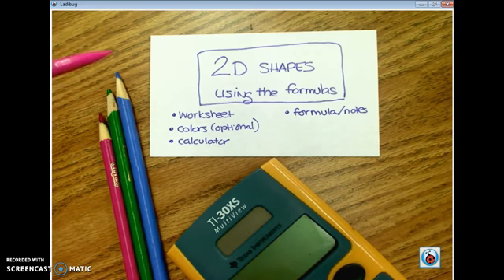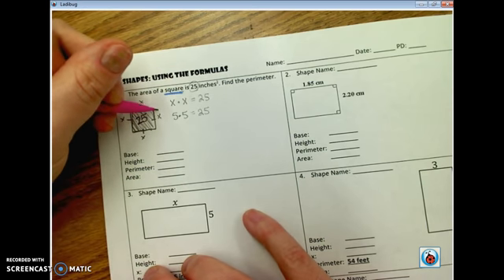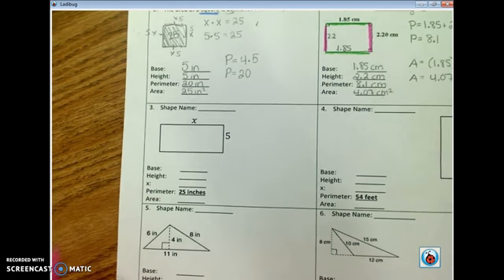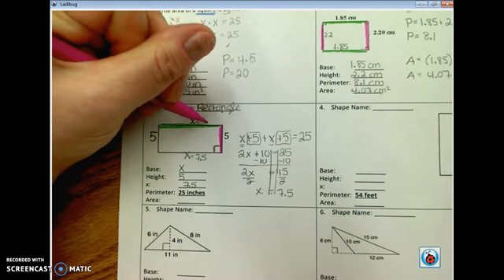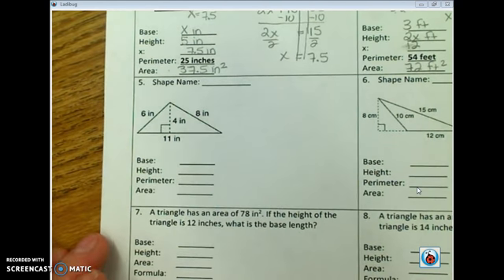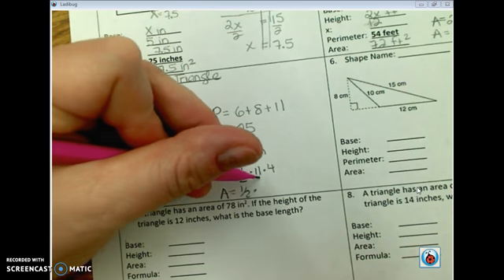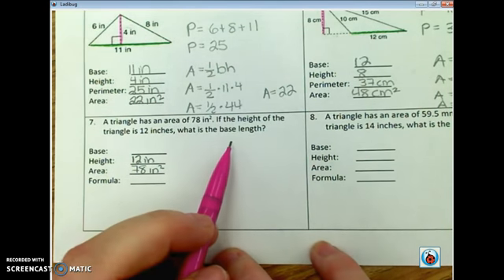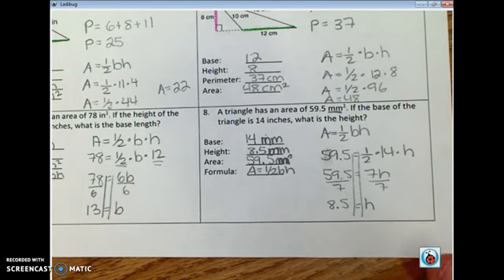2D Shapes Using the Formulas #1-8